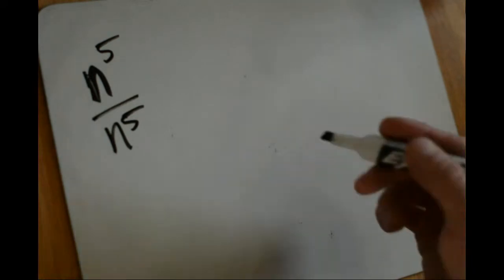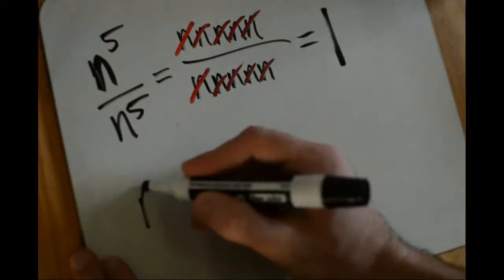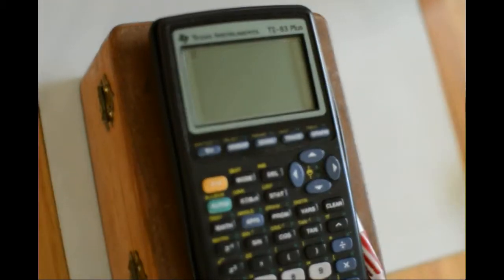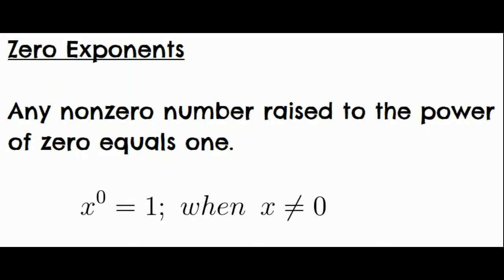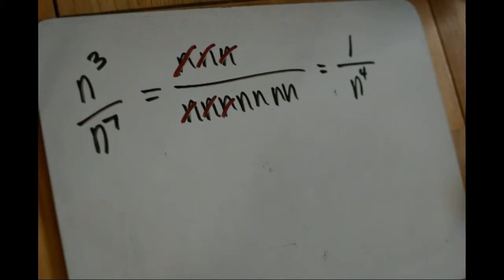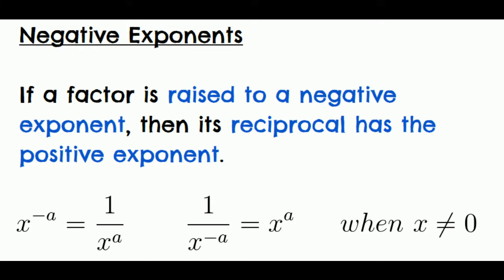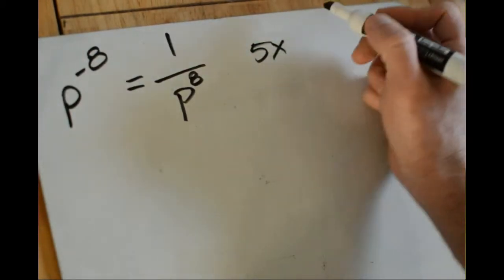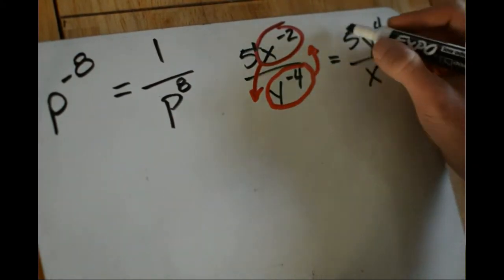Algebra I - 8.3 Zero and Negative Exponents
A short video explaining zero and negative exponents.